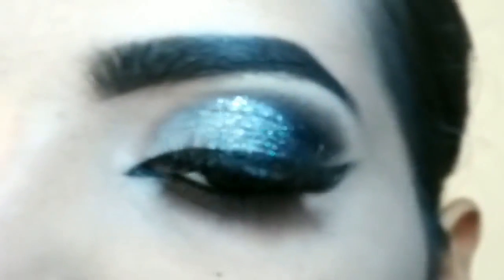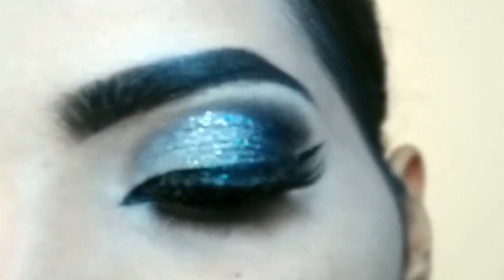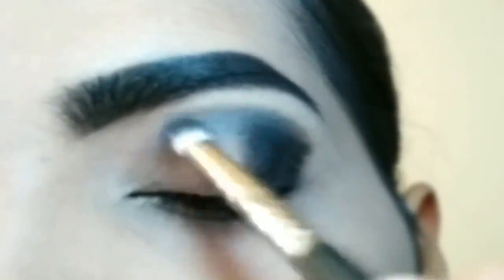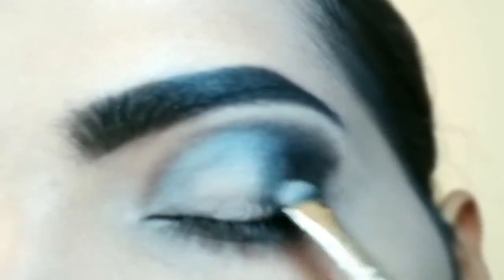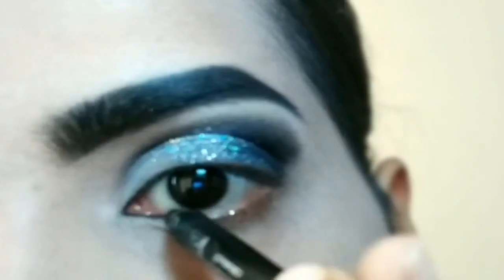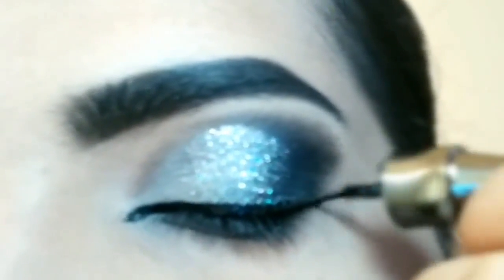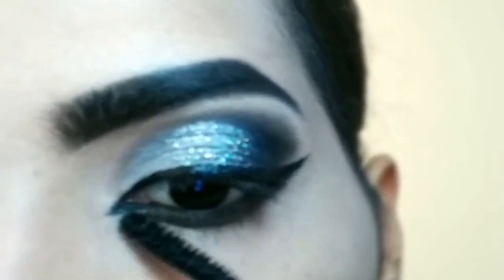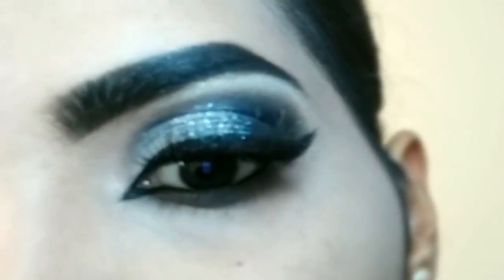Black and silver glitter smokey eye tutorial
✦ ABOUT ✦
My name is Vidya. I'm 27 years old living in INDIA. I'm self taught makeup artist. I would love to teach and inspire many others with my makeup looks.